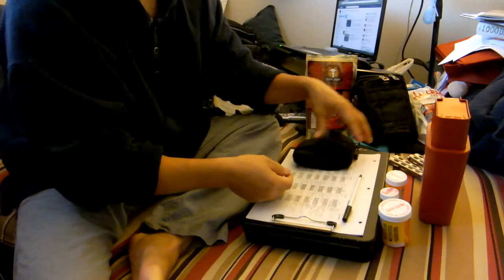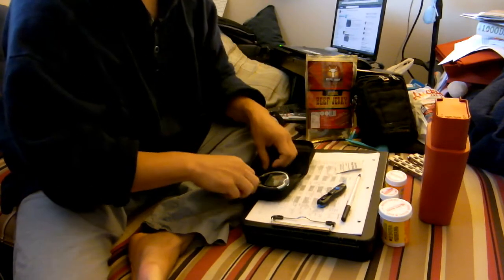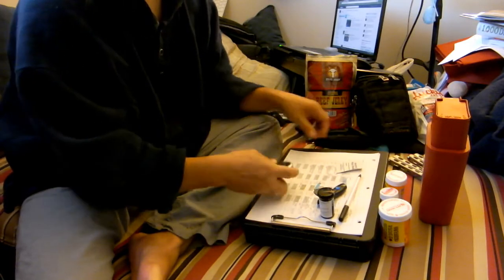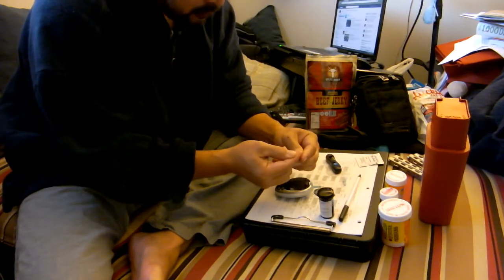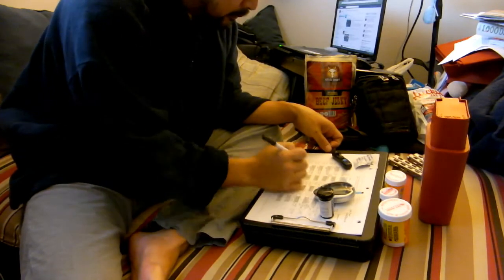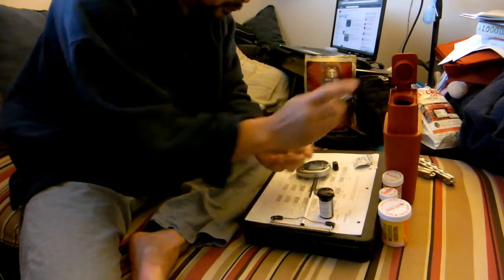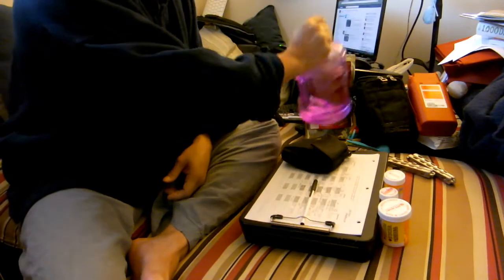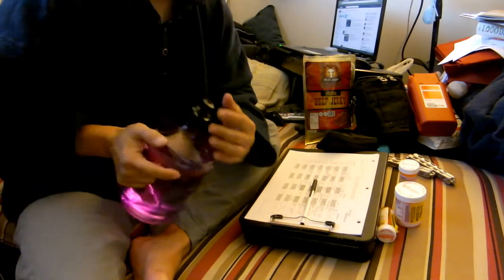Living with Diabetes 01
In November of 2011, I was diagnosed with Type 2 Diabetes.  This progressive disease exists on both sides of my family.  So, I was expecting to develop this condition.  What surprised me was I wasn't expecting the onset for another 10-15 years.  I plan to make a few more videos on this subject, and I'll discuss how I'm coping with my condition.